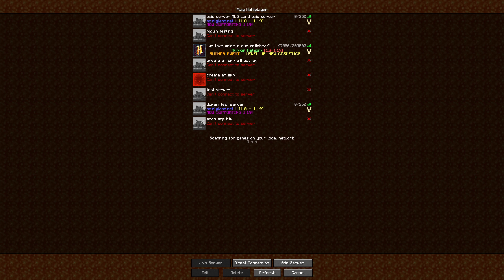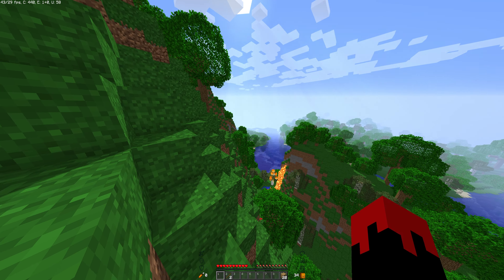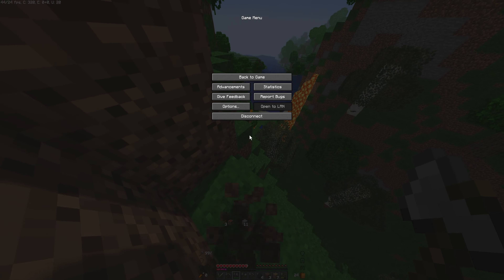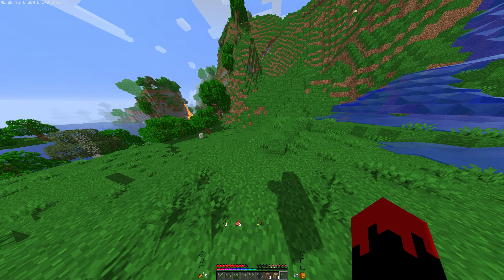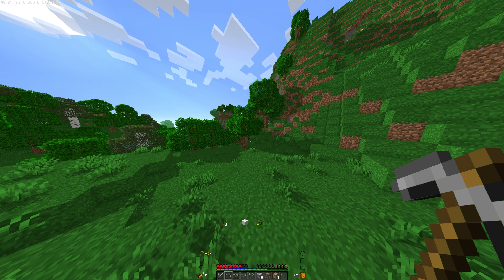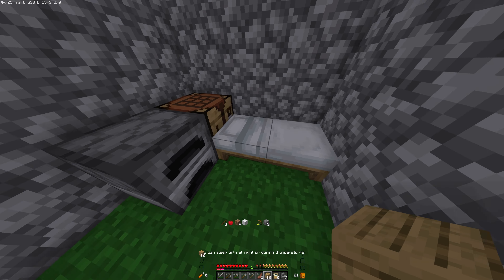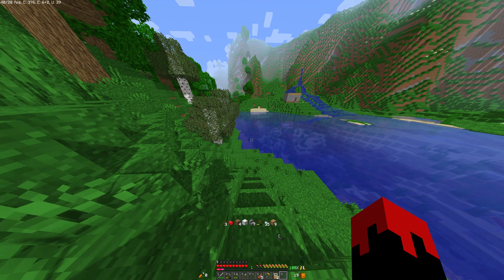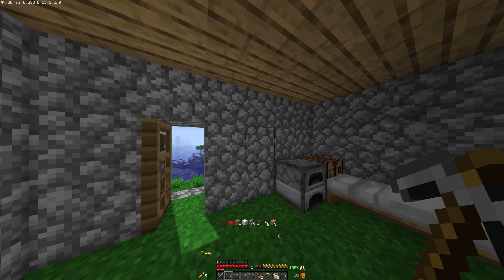Arch SMP E1: Getting Started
Today I started a new SMP! I decided to name it "Arch SMP".

Bitcoin: bc1qq3pkh59mzx3248edprsrcfa0sqhjr0cdem0lvq
Ethereum: 0x63F518fD09D454A8Af69D701d701A786f3488cCa